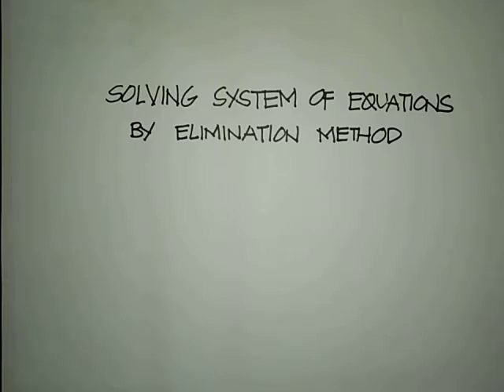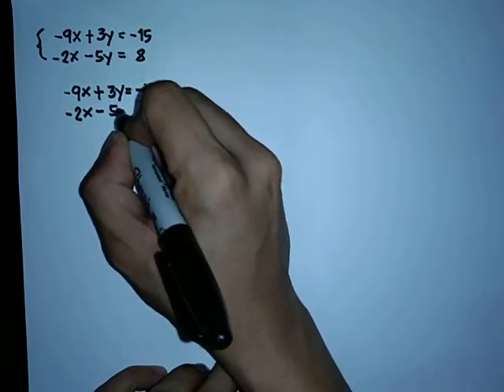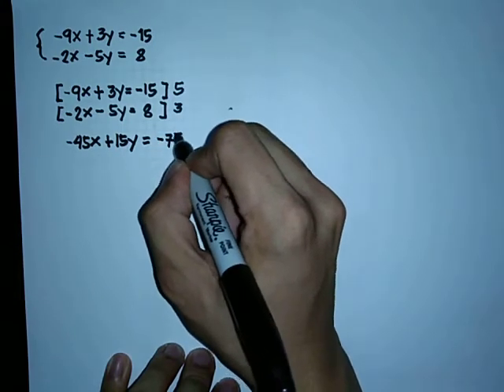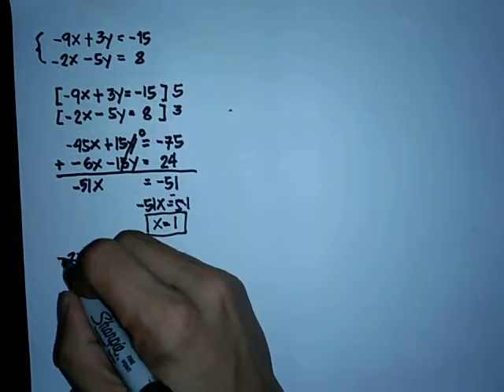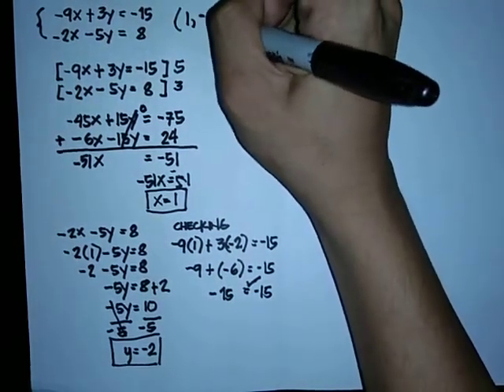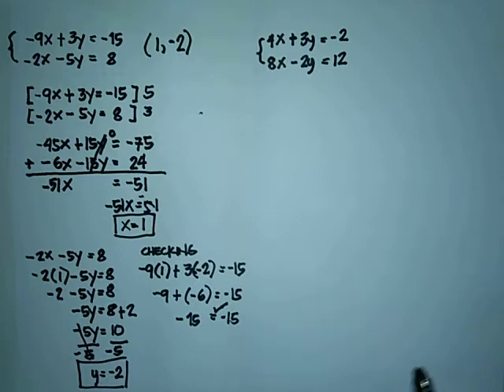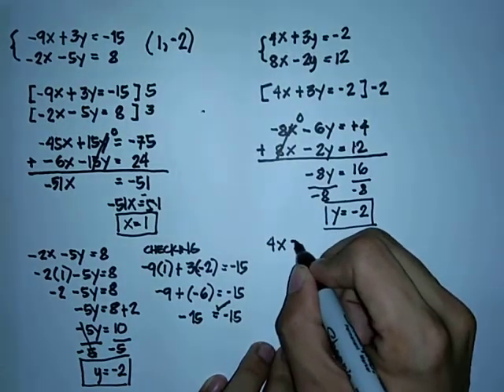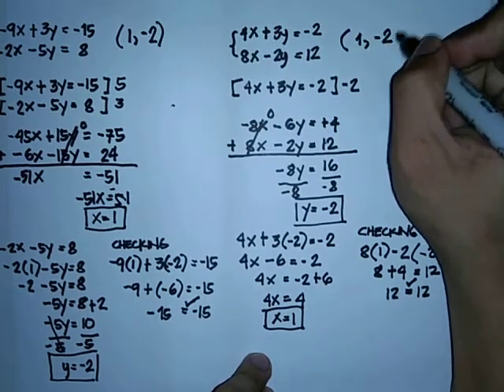Solving System of Linear Equations by Elimination Method